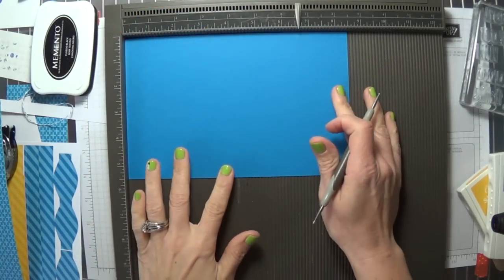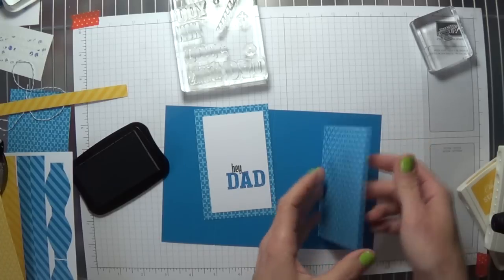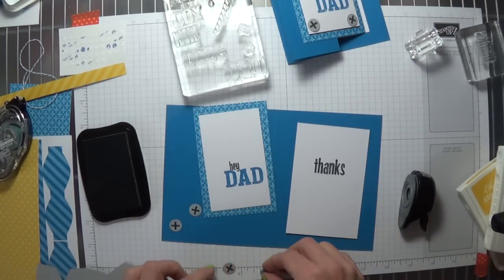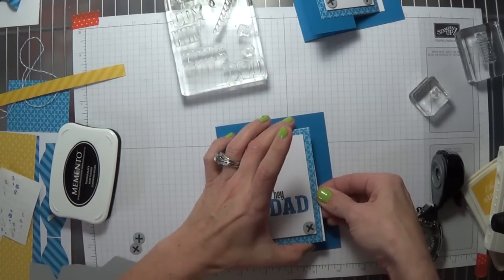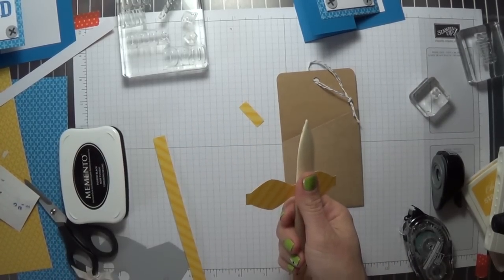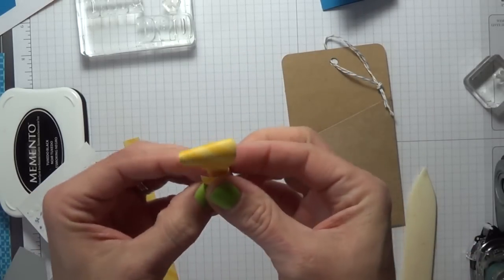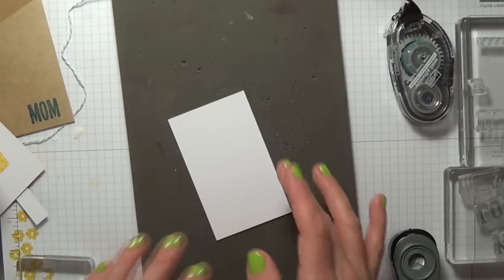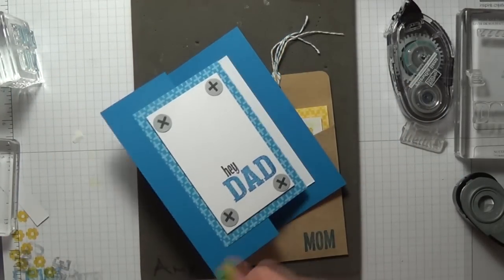April 2015 Paper Pumpkin Alternate Ideas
I actually have several alternates, but not all of them really "warranted" a video. So, here are two - the rest are on my blog post